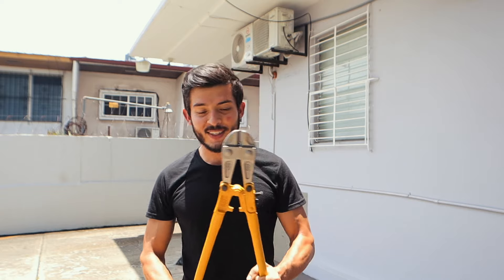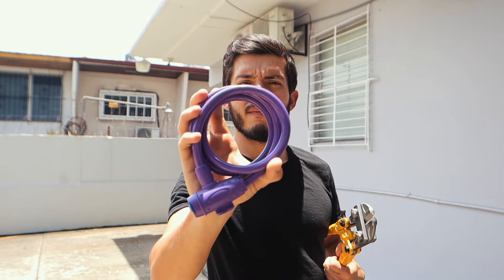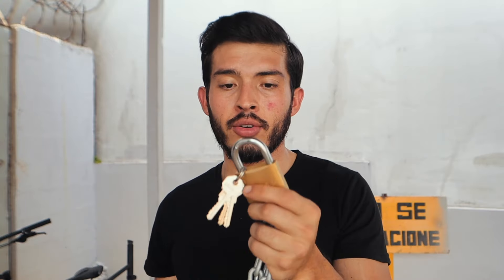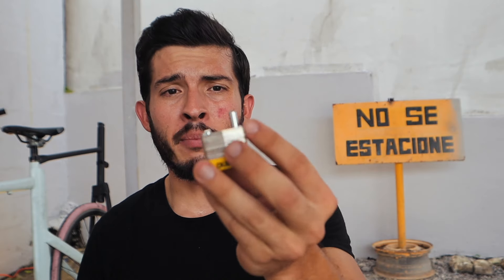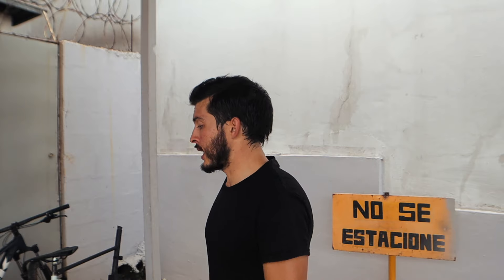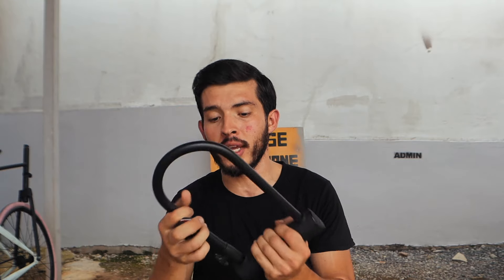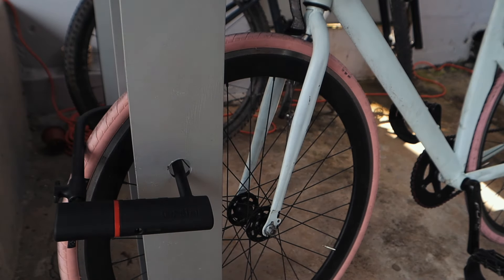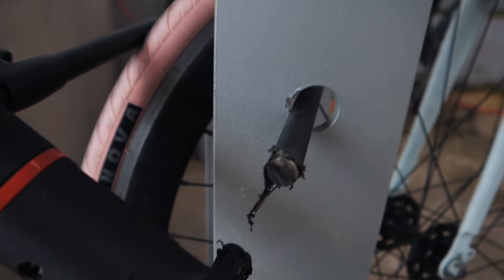El mejor candado para asegurar tu bicicleta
Puse a prueba varios tipos de candado de bicicleta para evalúar qué tan seguros son y qué tanto pueden proteger tu bicicleta. ¿Tu qué tipo de candado usas?

El candado que yo uso👉🏽
Una opción más económica👉🏽
I tried different bicycle locks to see how safe they are and IF they really protect your bicycle: Which is the best bicycle lock? What kind of lock you use?

The lock I use👉🏽
A cheaper option👉🏽

El equipo que usamos:
- - Osmo Pocket
- GoPro Hero 8
- Canon M50
- Canon EF 50 mm 1.8
- Canon EF 85 mm 1.8
- DJI Mini 2